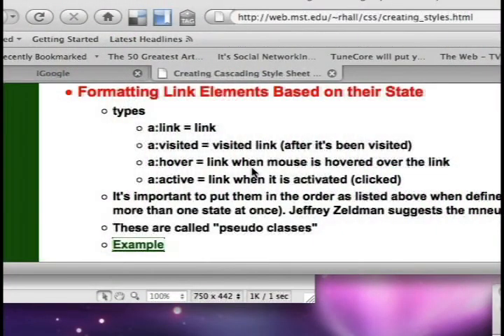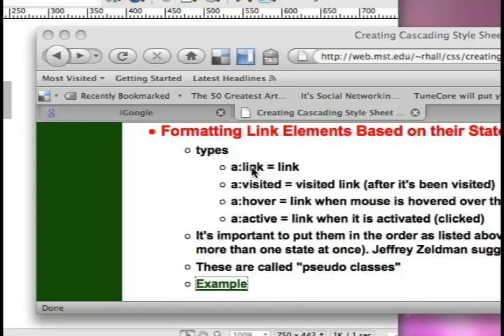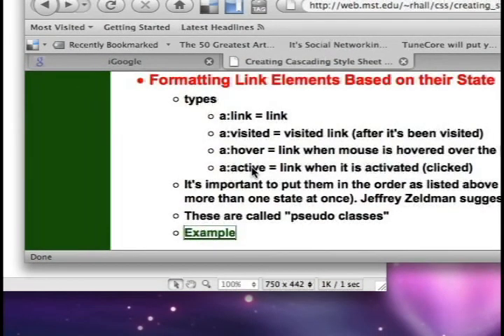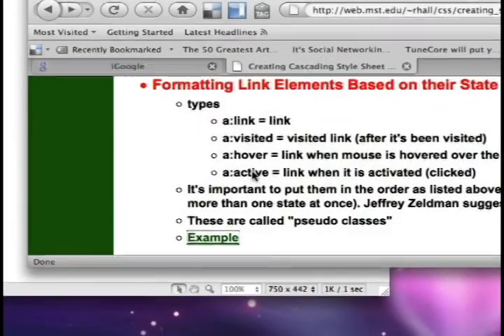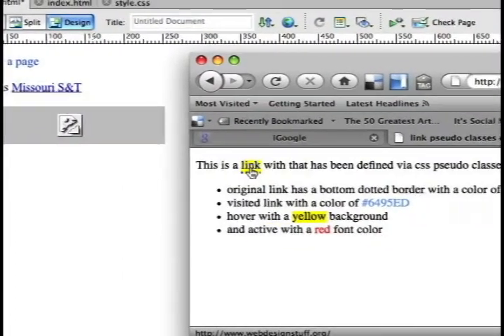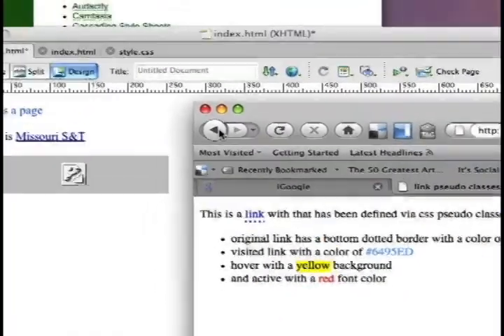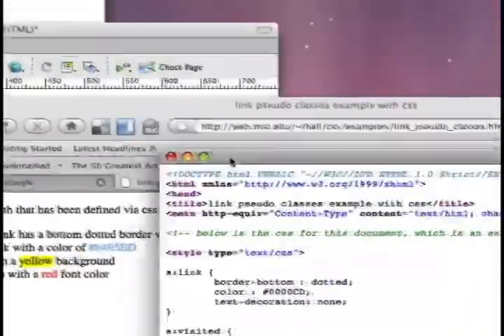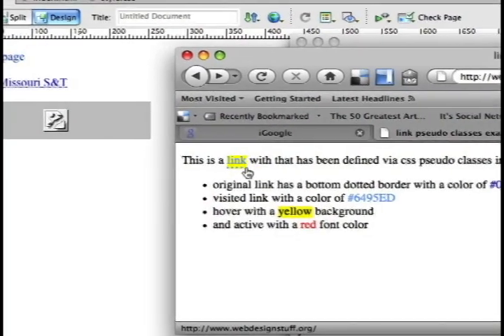CSS Pseudo Class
Dr. Richard Hall of Missouri University of Science and Technology explains CSS pseudo classes.